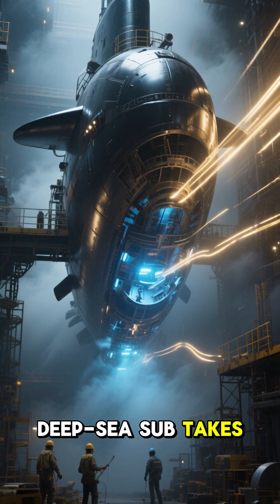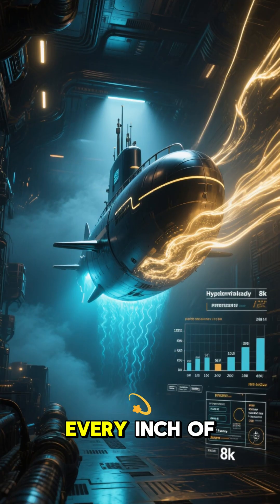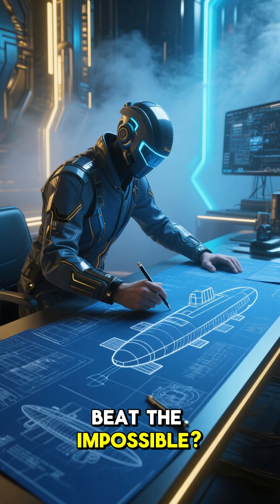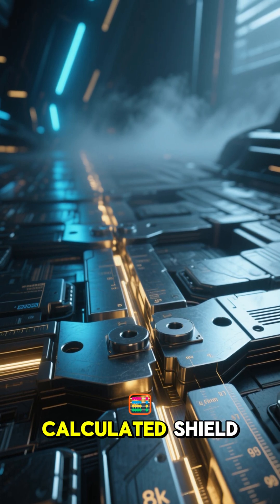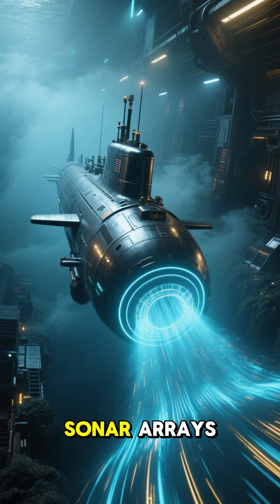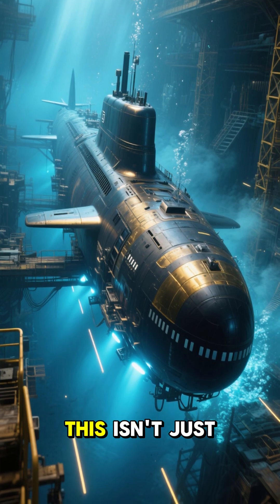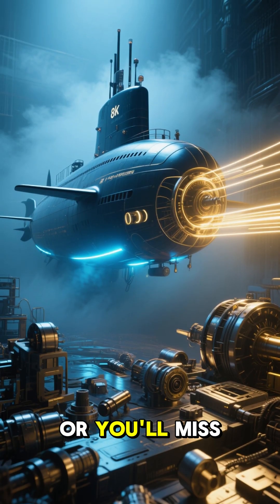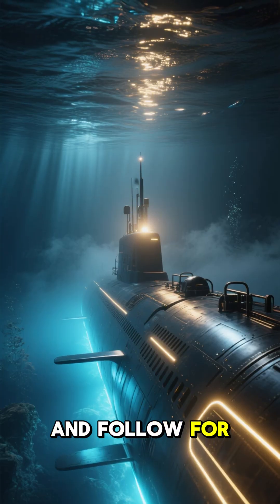Building a Deep Sea Submarine: How Fast Can We Go?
Ever wonder what it takes to build a vessel that can survive the crushing pressure of the deep sea? This video condenses months, even years, of complex engineering and assembly into a mind-bending 60 seconds.

From initial blueprints to the final launch, we reveal the genius behind surviving extreme underwater environments. Don't blink, or you'll miss the magic!

Hit the link in our bio to witness the full journey and see what it's like to descend into the abyss.